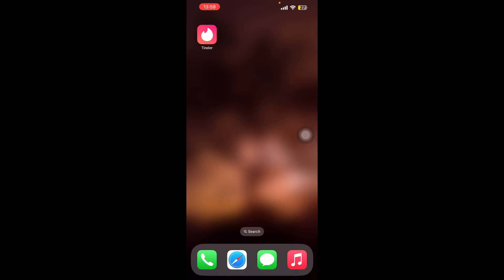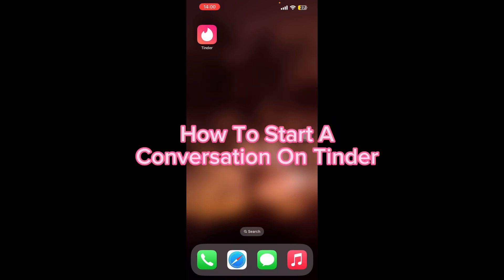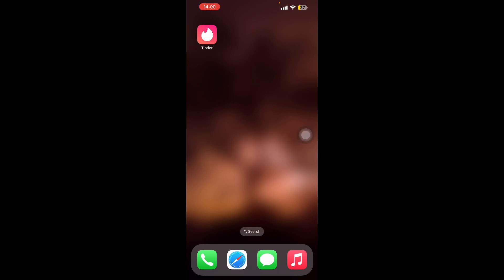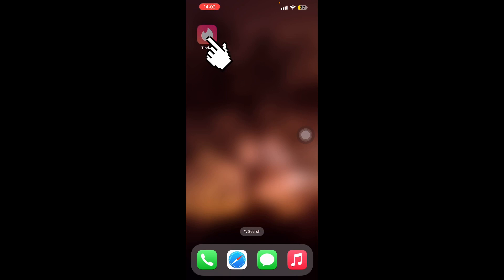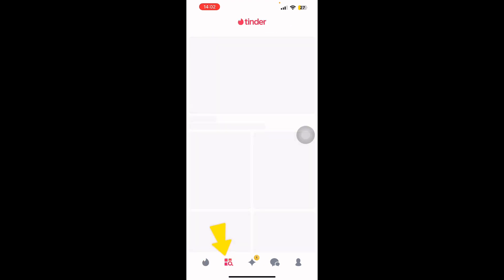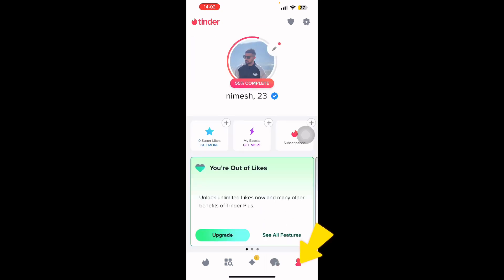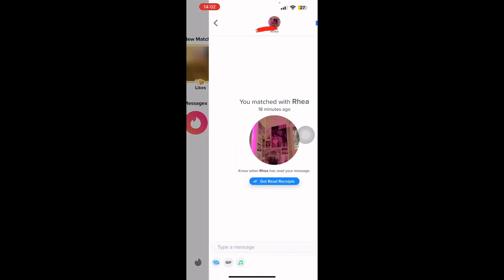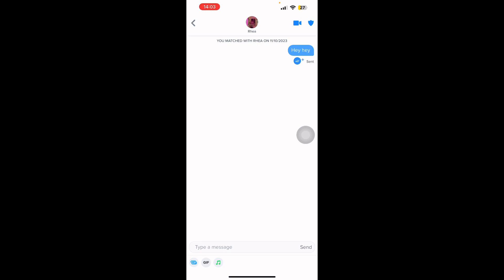How To Start A Conversation On Tinder - 2023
In this video, I'll be showing you How To Start A Conversation On Tinder. So watch the video till the video till the end so that you won't miss any steps on how to Conversation on Tinder.